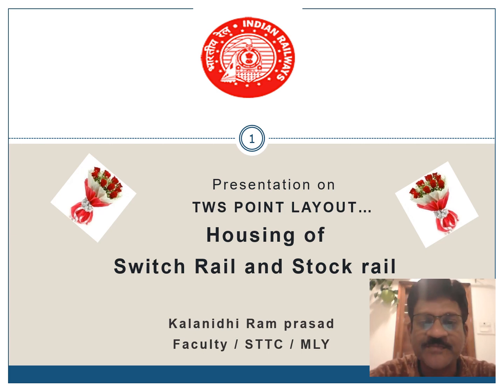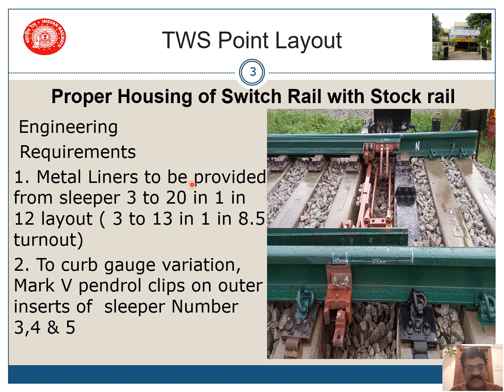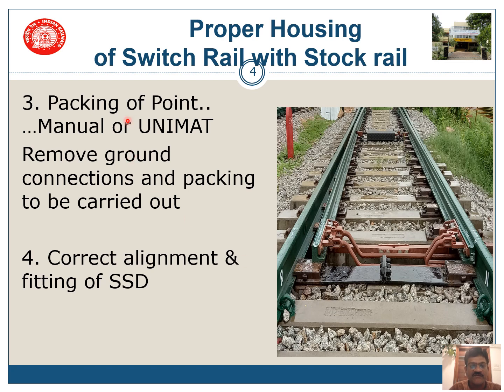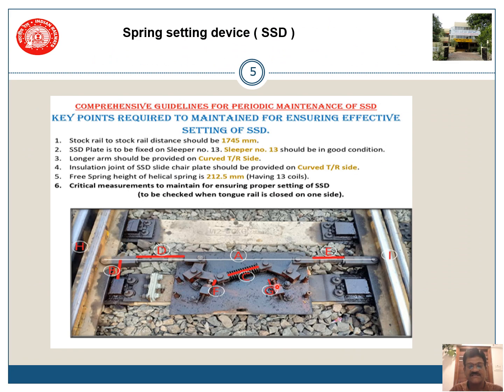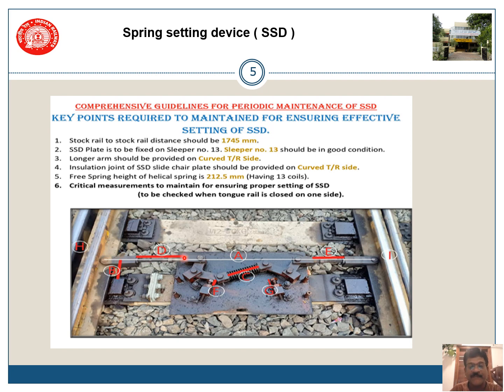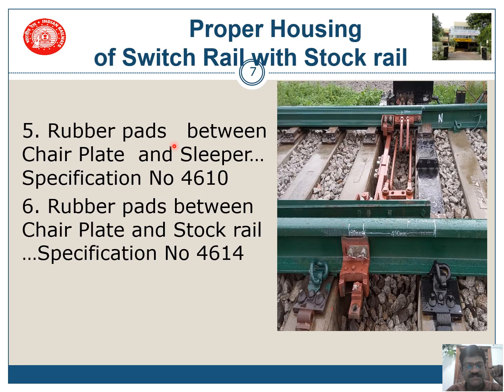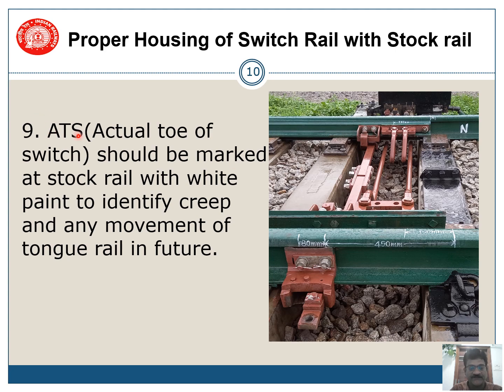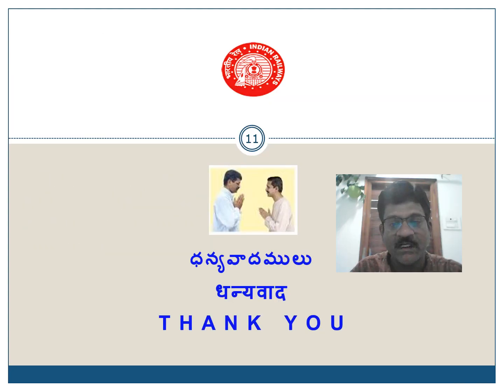Proper Housing of Switch Rail and Tongue Rail in Thick Web Switch (TWS)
This presentation deals with important requirements for Proper Housing of Switch Rail and Tongue Rail in Thick Web Switch (TWS) layout